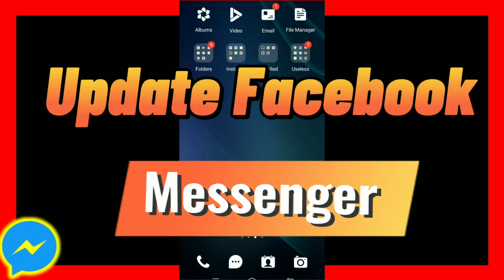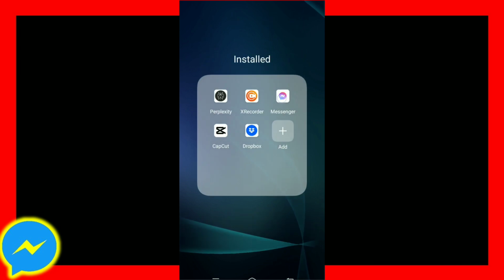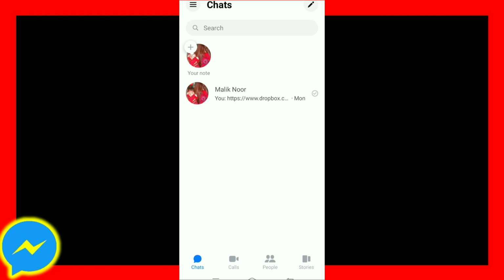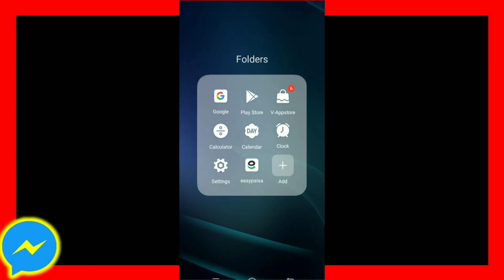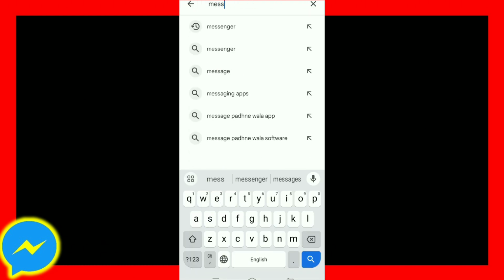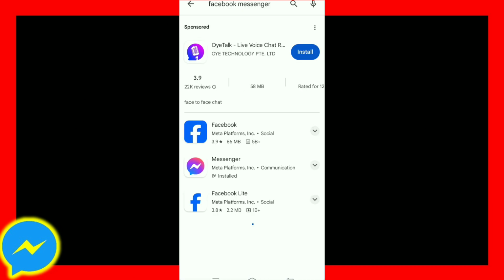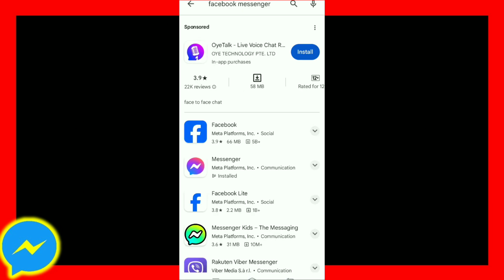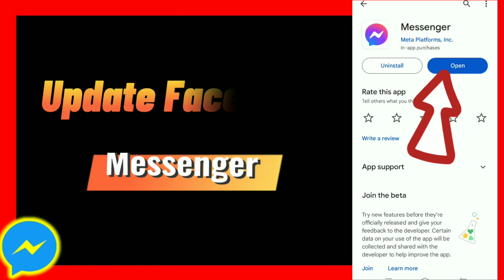How to Update Facebook Messenger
"Update Facebook Messenger | Upgrade Messenger App | Latest Messenger Update"

Video Description:
In this video, we will show you how to update Facebook Messenger to the latest version. We will guide you through the process of upgrading your Messenger app and ensuring that you have the most recent features and improvements.
Queries Solved:
1. How to update Facebook Messenger
2. Upgrade Messenger app
3. Latest Messenger update